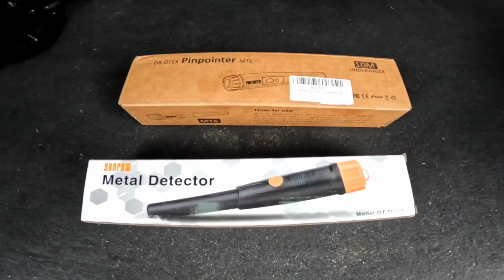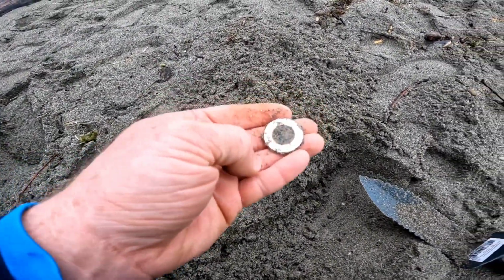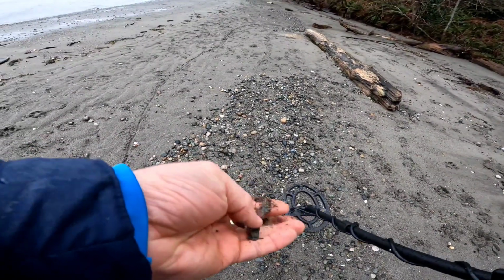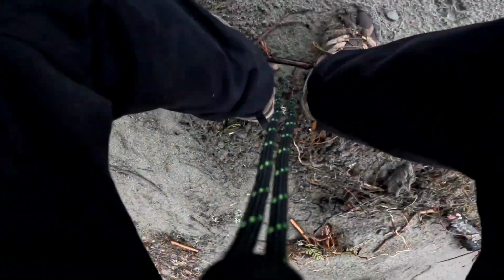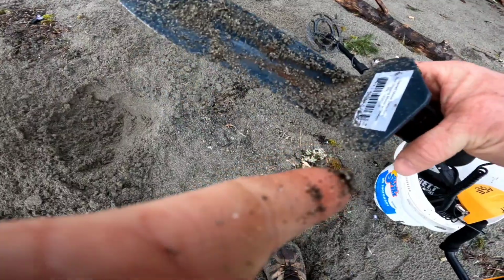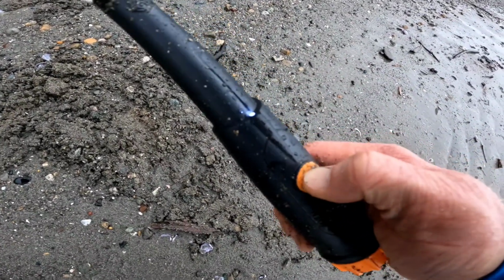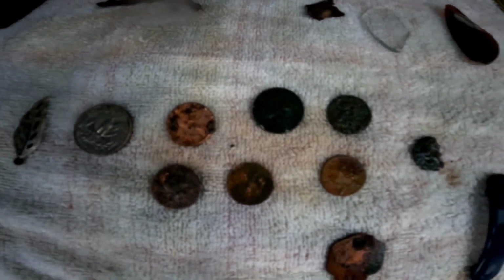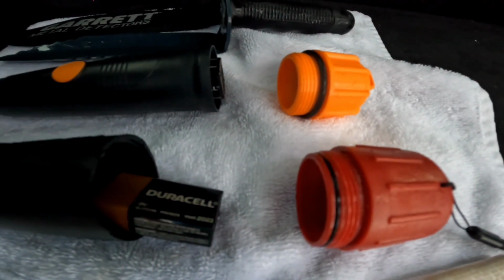Sunpow vs Dr. Otek Pinpoint Metal Detectors First Use Metal Detecting At Beach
In this video I review the SUNPOW and Dr.Otek pinpoint metal detectors.

Chapters
00:00 Unboxing
01:05 Using the Pinpointers on the Beach
13:00 Deep Thoughts About Life (not really)
15:00 What I Found
16:15 Final Thoughts on the Pinpointers

I purchased both of these off of Amazon with the intent that I would test and return one if it was inferior.  To my surprise, they both worked well, so I guess I have an extra so someone can come along to help.

I wanted a pinpointer that had a good enough of a underwater rating that I could use when scuba diving, but now I'm thinking that the Pi-IKing Metal Detector that I have is all I need for taking on deeper dives.   The Pi-King doesn't work well on land and doesn't work well as a pinpointer but it isn't so small that I can actually find things underwater.

With these pinpointers, they need to be used in conjunction with a larger metal detector.  They're great for when you've already targeted something and just need a little help to reduce the time it takes to separate the target from the ground.

That said, I was able to find just as many items without the pinpointer, but it's a great convenience to not have to try to hold pile of dirt up to a larger detectors coil or sift through so much sand with your hands and eyes.

If, I had to choose a winner, it would be the SUNPOW because it feels lighter, the power button is easier to use.  But it's really close,  with the Dr.Otek, they have an offer where if you write a review on Amazon, they will give you either a free shovel (like the Garrett) or a Metal Detecting bag.  (At least I had a note in the manual that said, they randomly put the note in there.)  I chose the bag because I already have the Garrett shovel and I think a bag would be nice to keep things organized and handy.   The bag has belt loops so you can attach the shovel and the pinpointer.

SUNPOW Metal Detector Pinpointer IP68 Waterproof Handheld Pin Pointer Wand with Belt Holster Treasure Hunting Tool Accessories, Buzzer Vibration Sound (Three Mode)

DR.ÖTEK IP68 Waterproof Metal Detector Pinpointer, Fully Waterproof Pinpointer to 32 Feet Underwater for Treasure Hunting, LED Indicators & Vibration, Top Metal Detector Accessory for Adults, Kids